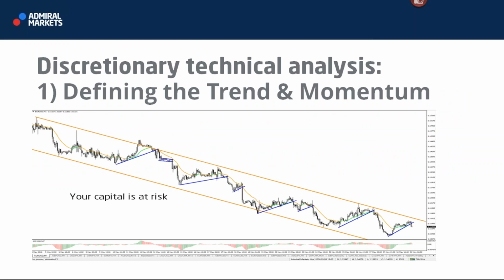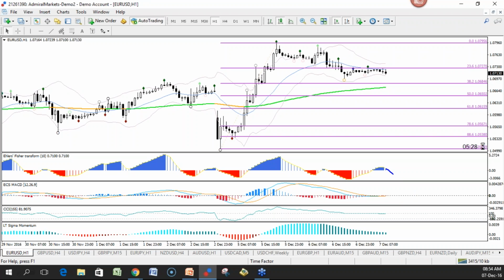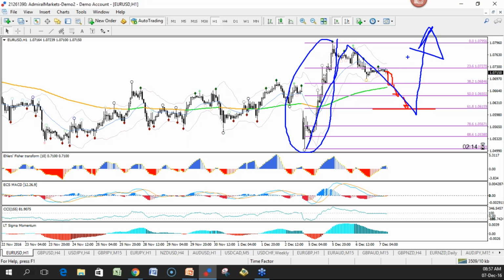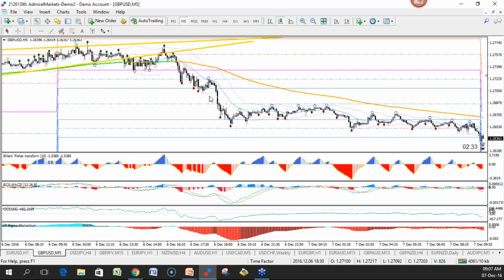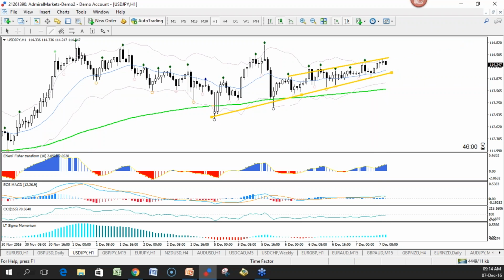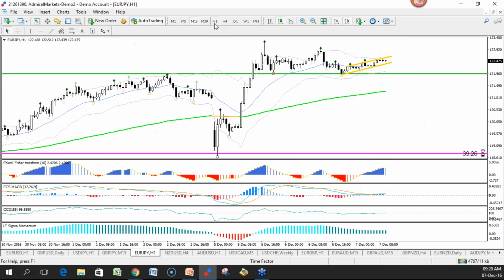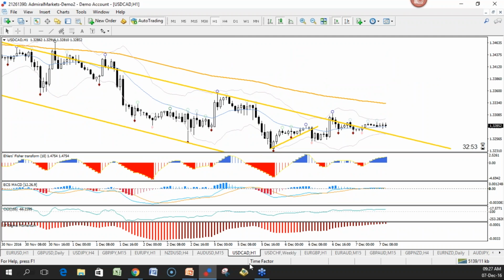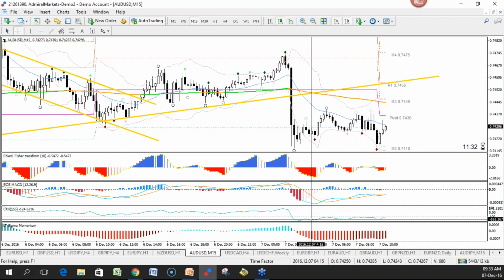Forex MACD and Momentum Strategy for Triggers and Entries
This trading strategy uses MACD and momentum oscillators for identifying trend and pullbacks. Candlestick, chart and time patterns offer extra analysis for the EUR/USD, USD/JPY, GBP/USD, other currency pairs, and commodities.